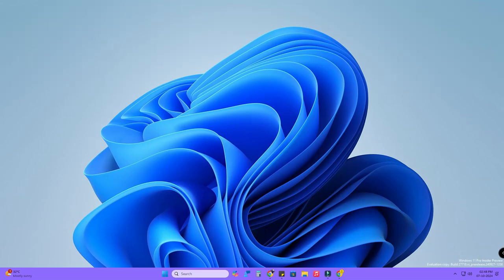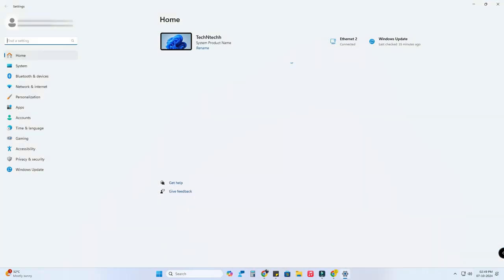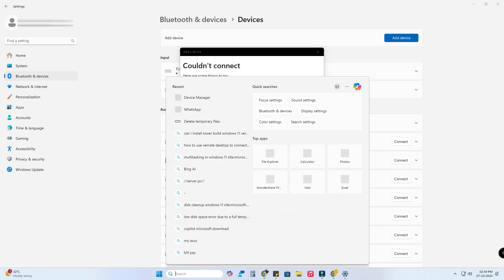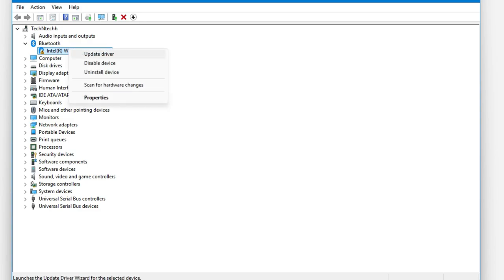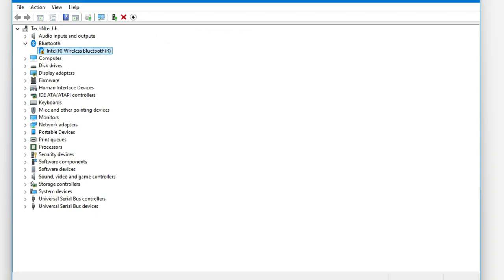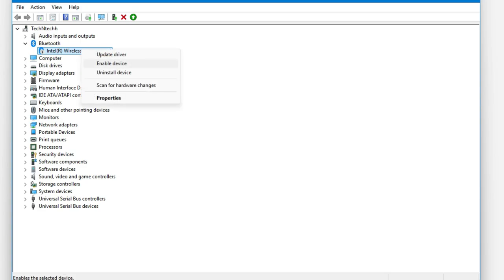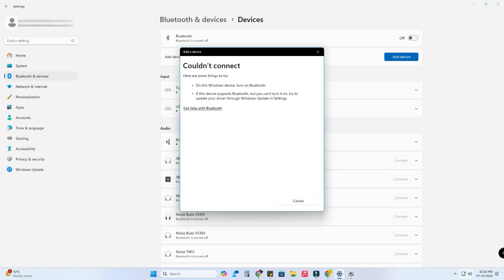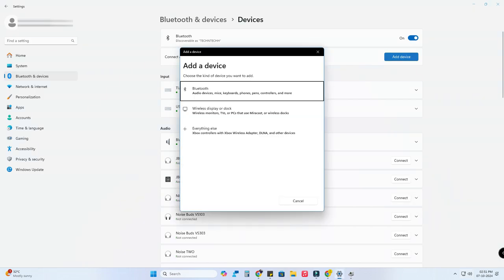How to fix Bluetooth Option not showing in Windows 11 PC or Laptop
Let me share How to fix bluetooth option not showing in Windows 11 PC, Laptop.